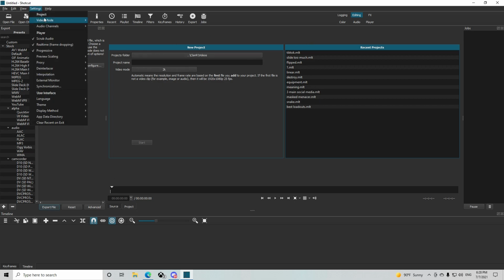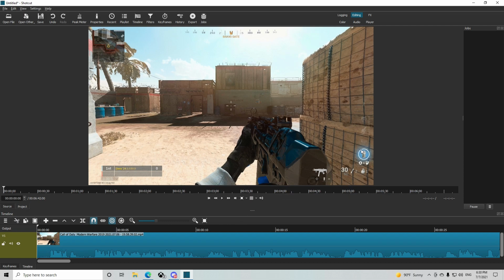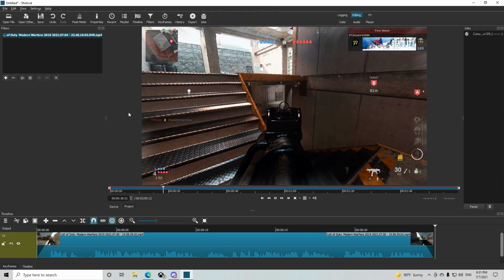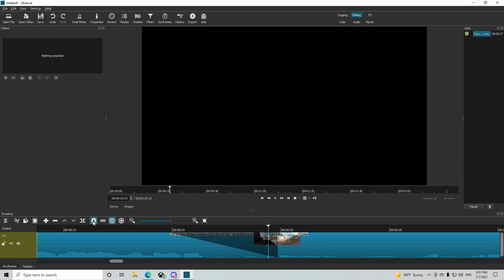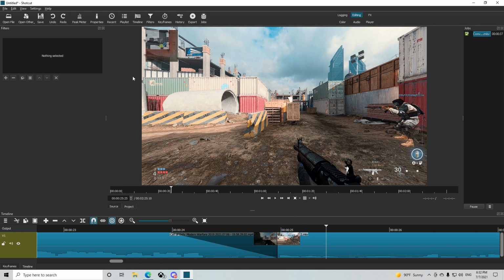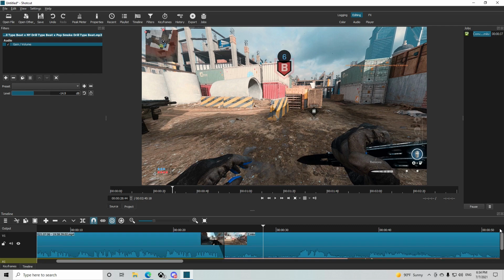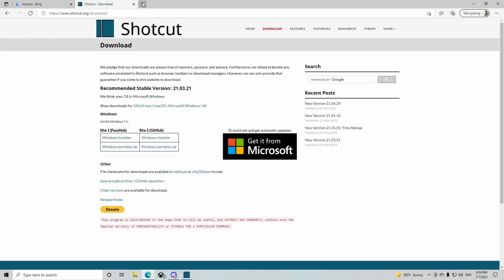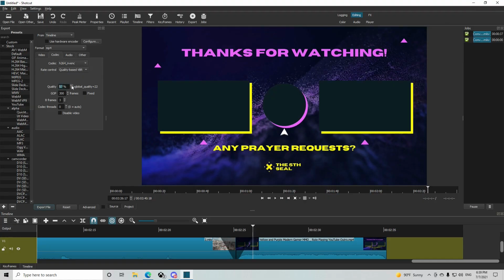How to use Shotcut, the only video editing software I use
This is the best editor for me because I make videos very fast and very simple.

Main Channel- The 5th Seal